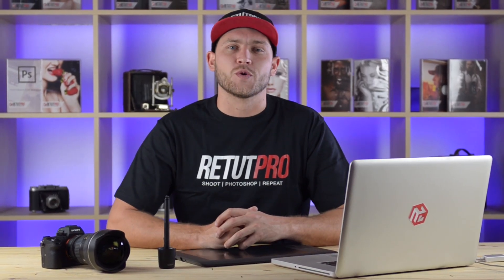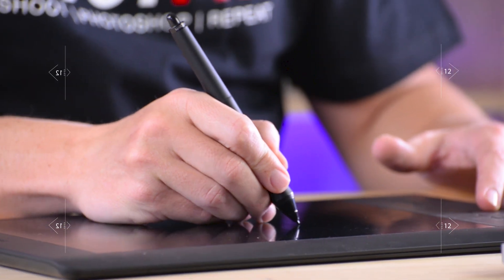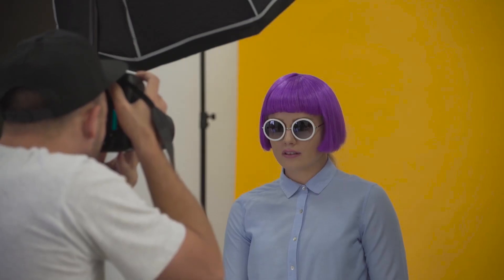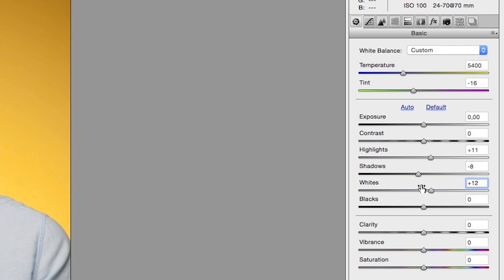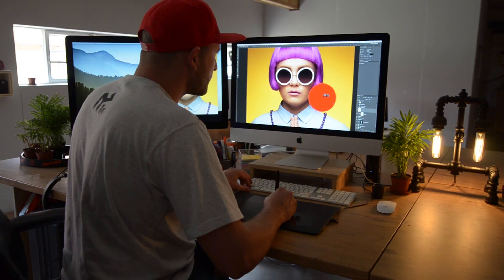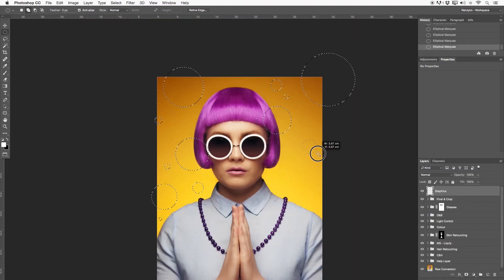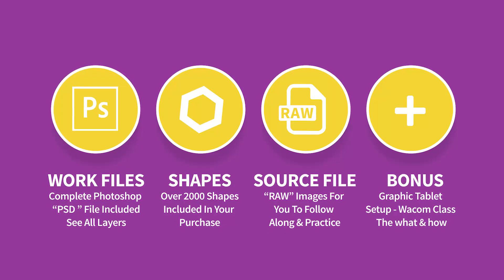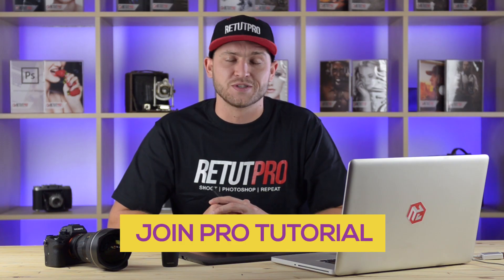Foxy Hipster - Photoshop Pro Tutorial - Over 10 Lessons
In Our Foxy Hipster Pro Tutorial, we’re going to do some creative retouching on a funky colorful portrait. We made a Pro Tutorial that’s accessible to anyone who wants to learn a bit more about portrait retouching. This tutorial will give you a very in-depth look into how we structure our workflow to get to that colorful final image. Once you’ve gone through all the lessons you’ll be able to apply these techniques to your own work!

This tutorial involves plenty of techniques, some you might be familiar with, and others not. It’s also important to remember that each image is different and tweaking your technique could help you create a stunning image. With over 12 very comprehensive lessons you’ll be able to take all these techniques, tips and tricks to create something colorful and amazing. This tutorial covers everything about the entire process, including photography and light setup, and retouching techniques. Techniques like color & sharpening, working with masks; dodge & burn, and many others

The idea behind the tutorial is not only to familiarise people with the techniques but also to help them understand the reason for using certain methods and not using others.